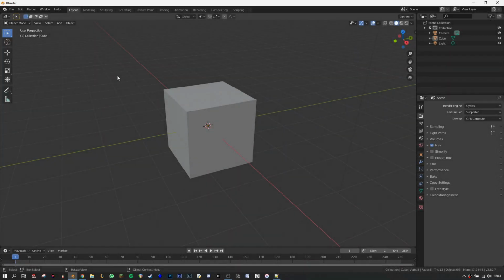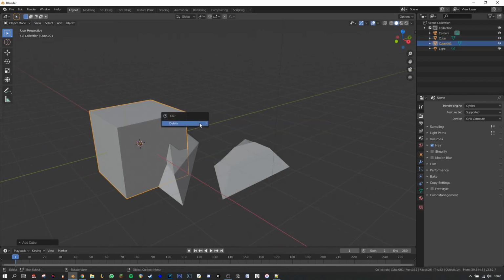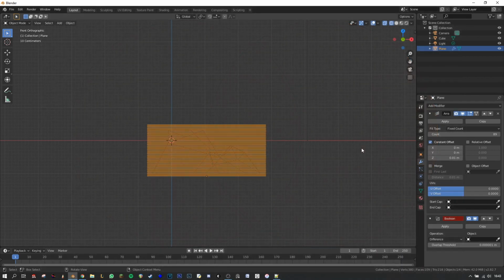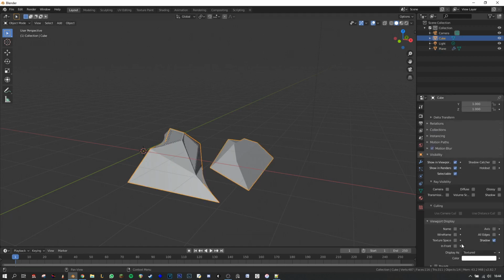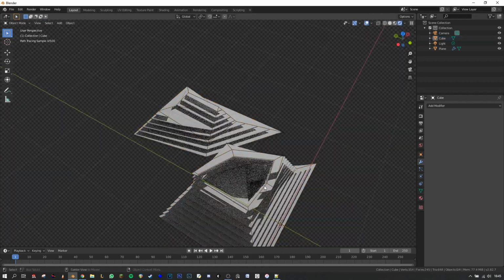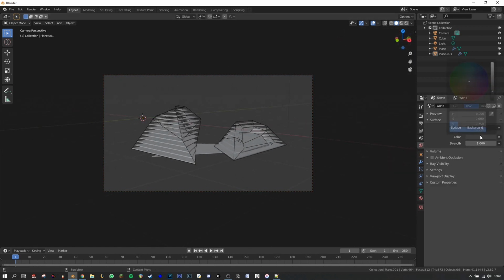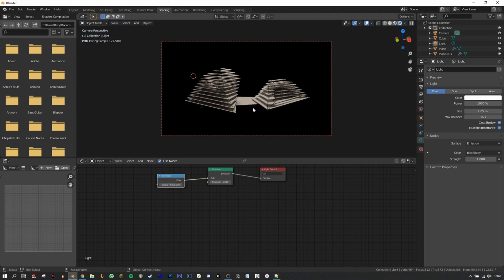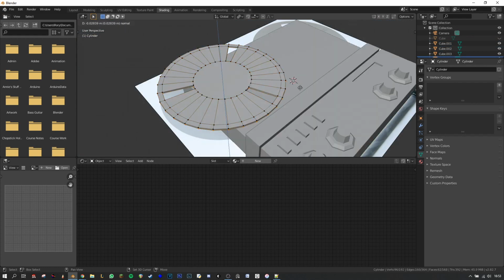Tutorial | Tranquility Base Hotel + Casino in 3D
In this video I show you how to make your own artwork inspired by the album art of Tranquility Base Hotel & Casino by Arctic Monkeys